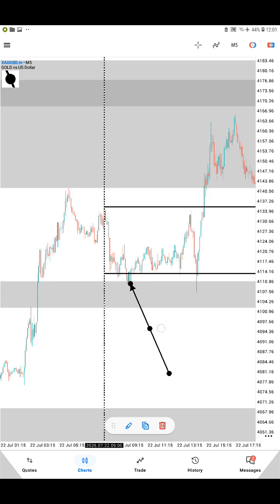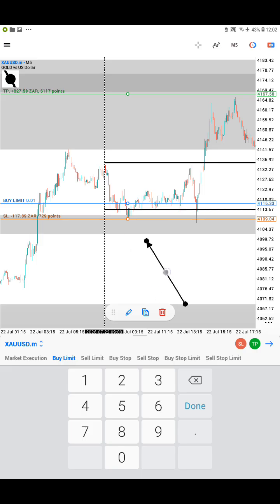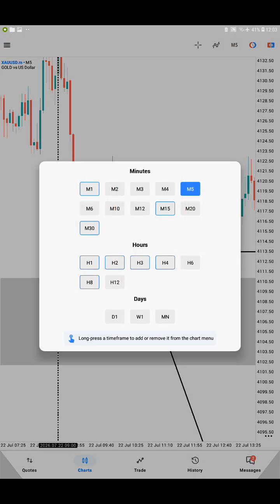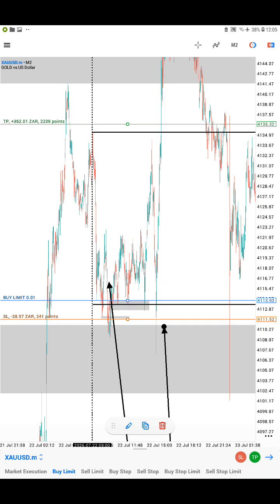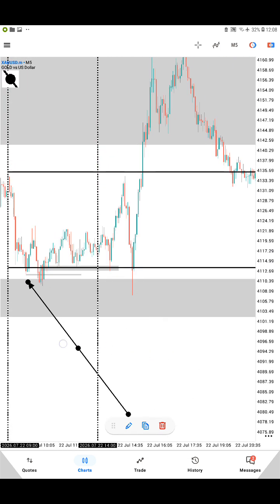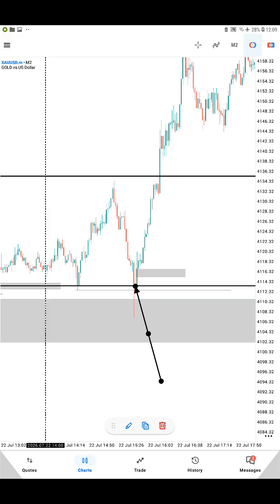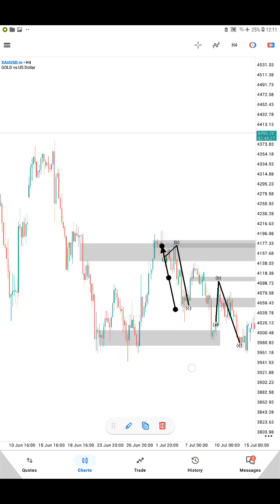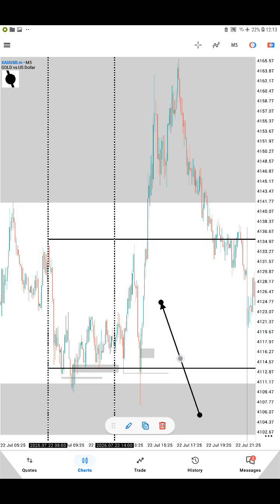Entries explained | CRT +TDAS(top down analysis) | 8AM | 2PM forex trading model part 2